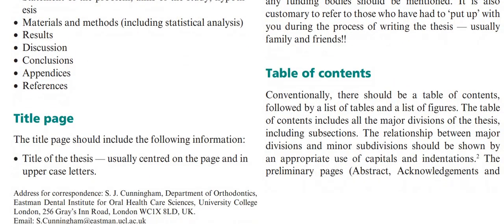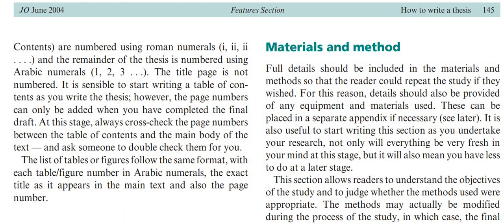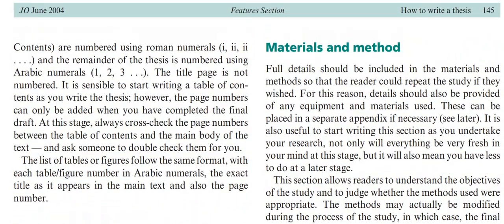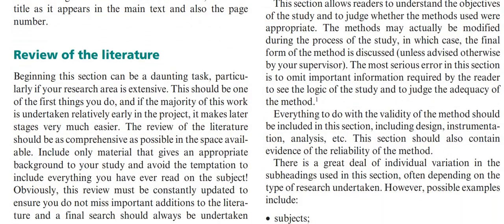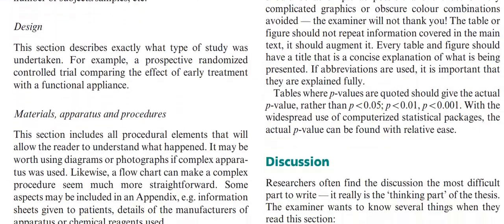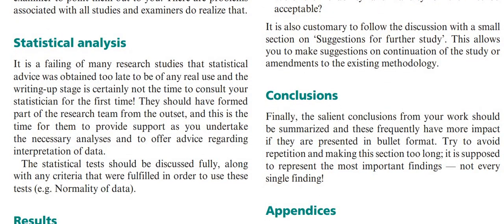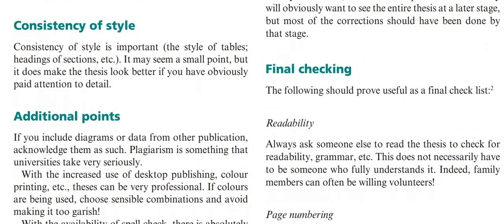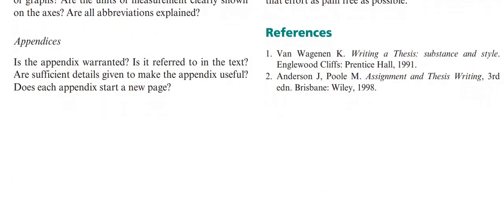How to write a thesis